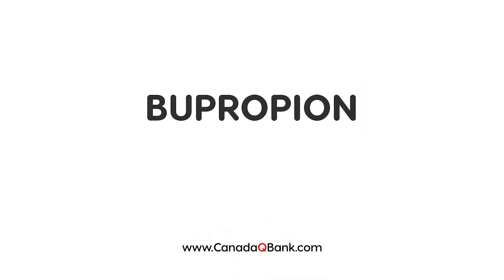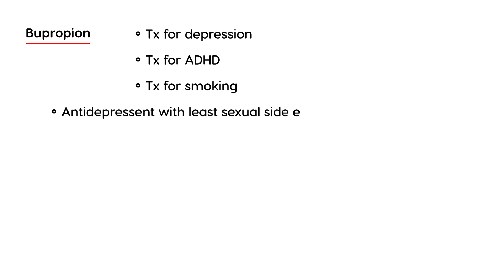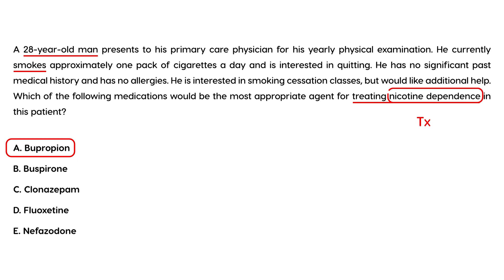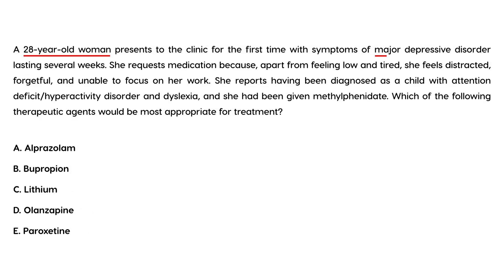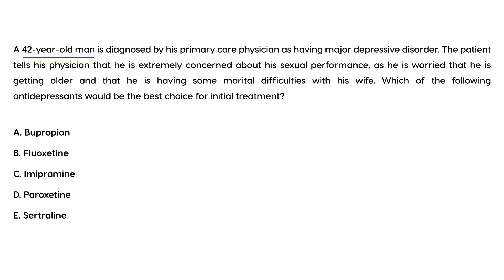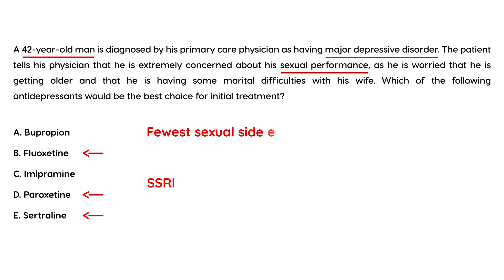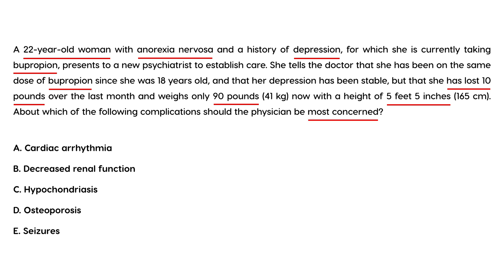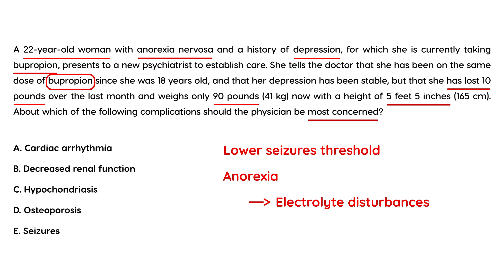Bupropion Explained: Uses, Side Effects & Clinical Facts! | CanadaQBank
Bupropion is a widely used medication for depression, smoking cessation, and weight loss, but how does it actually work? In this video, we break down everything you need to know about Bupropion, including its uses, side effects, and clinical facts.

What You’ll Learn in This Video:

What is Bupropion and how does it work?
Clinical uses: Depression, smoking cessation, and off-label uses (e.g., ADHD).
Common side effects and precautions.
Mechanism of action: Dopamine and norepinephrine reuptake inhibition.
Why Bupropion is different from other antidepressants.
Perfect for Exam Prep:
Whether you’re studying for the USMLE, MCCQE, or NCLEX, this video breaks down Bupropion in a clear and concise way. We’ve included high-yield points and mnemonics to help you ace your exams!

Stay updated with more medical insights, exam prep tips, and high-yield content from CanadaQBank. Your support helps us create more free resources for medical students and professionals worldwide!